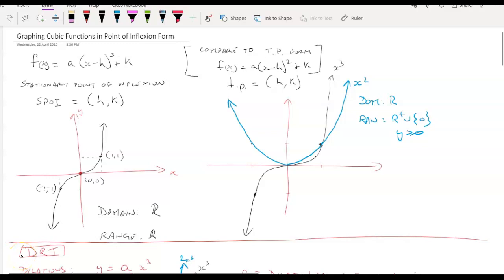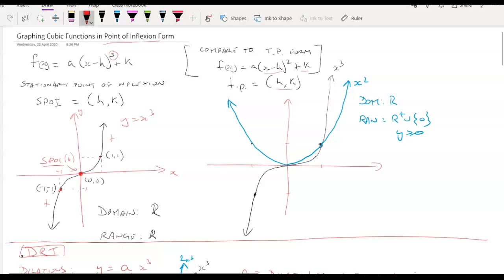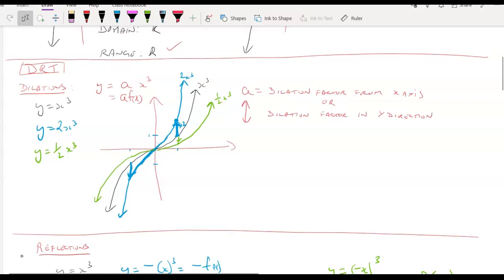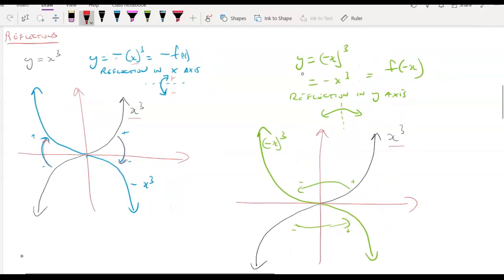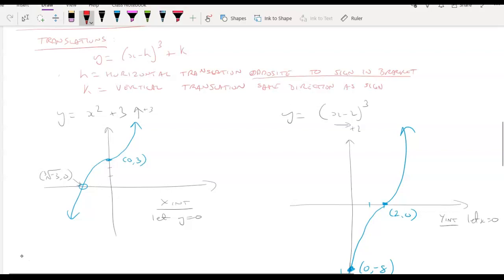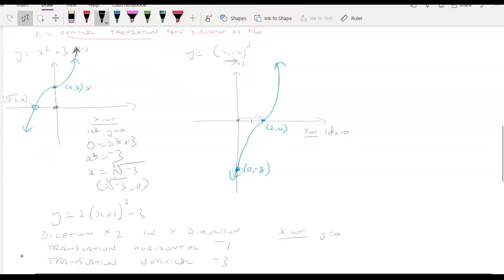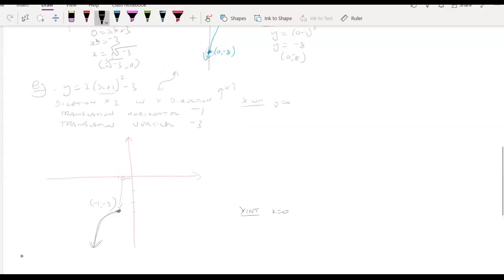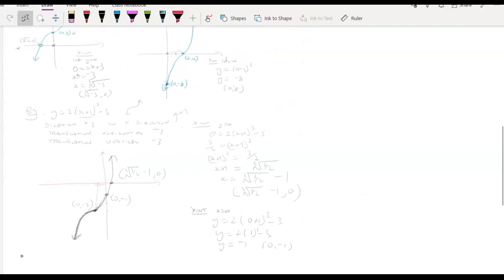Ex 6E Graphing Cubics using SPOI